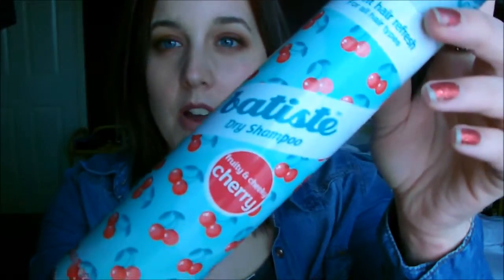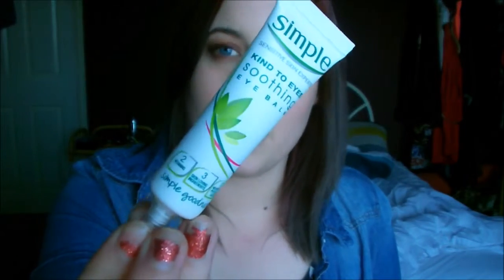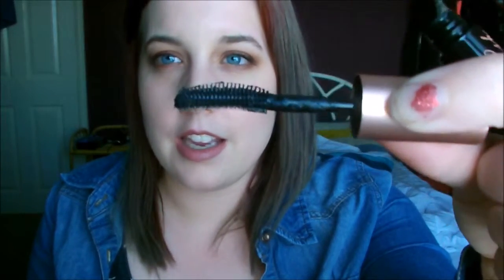Spring Summer Favourites 2015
It has been so long since I have done a monthly favourite video that I thought I would put everything together in one spring and summer favourite video!